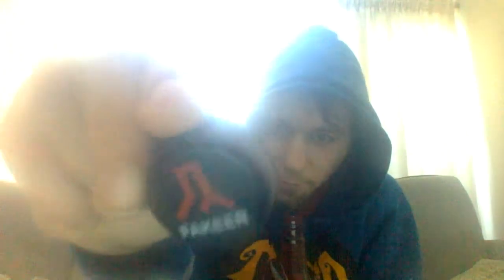Gatorade Protein Shake:Vanilla & Fakeer Energy Drink